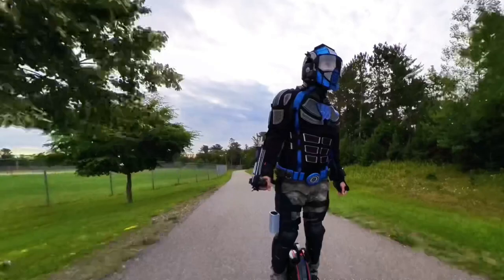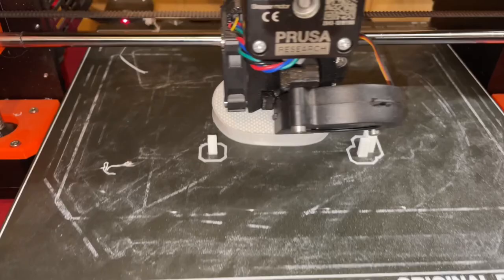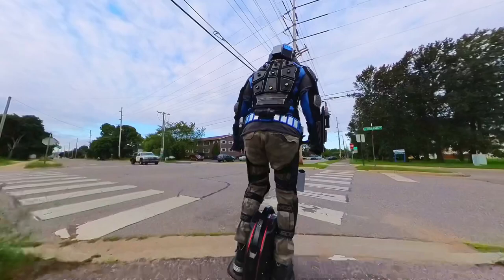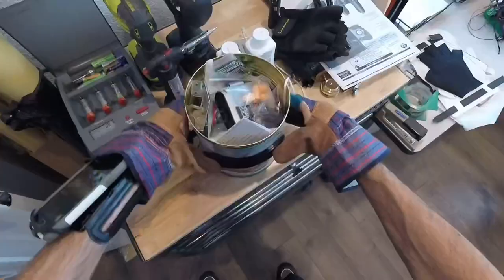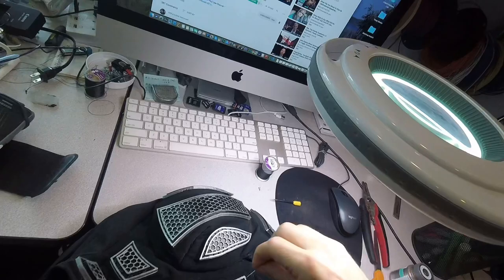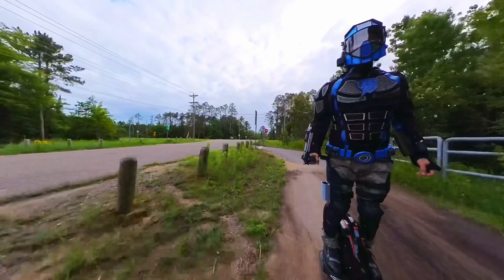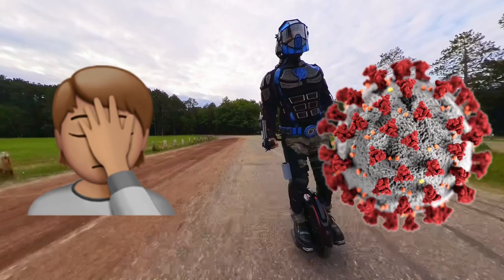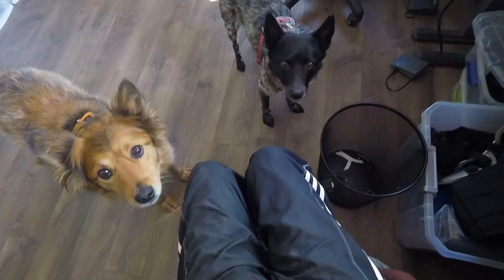How the UKRAINE war helped me finish my ARMOR!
Join Captain Intrigue as he embarks on an epic journey to design and construct the Mark 3 Superhero Armor. Witness the triumphs and trials of creating a personalized, form-fitted, superhero suit that's part armor, part fabric, inspired by iconic characters like Batman and Captain America. Discover the intricate process of 3D body scanning, model slicing, pattern creation, and sewing, and the challenges overcome in crafting the perfect armor parts. Follow along the unexpected twists and turns in Captain Intrigue's personal life that impacted the project's progress and almost brought it to a halt.

Amid the chaos of relocating, health issues, and a global pandemic, Captain Intrigue finds renewed purpose and determination in the heart of a war-torn Ukraine. Fueled by your unwavering support and his own resilience, he returns home to complete the remarkable Mark 3 Armor.

This journey is not just about creating a superhero suit, it's a testament to human endurance and the power of never giving up, even in the face of adversity. Also, don't miss the related video showing how Captain Intrigue designed a Batman-style utility belt.

Insta360 Camera

Selfie Stick

Inmotion V8F Electric Unicycle